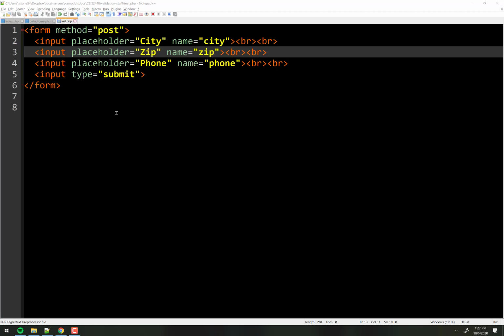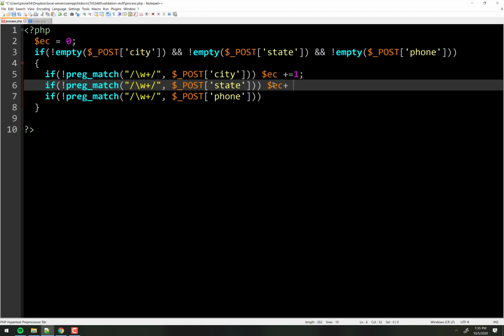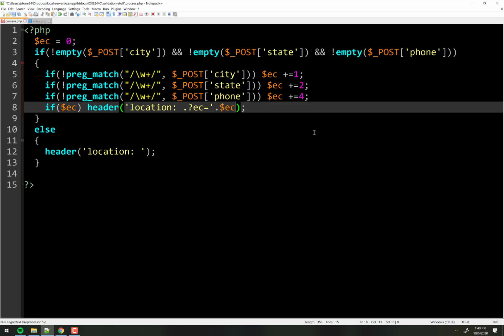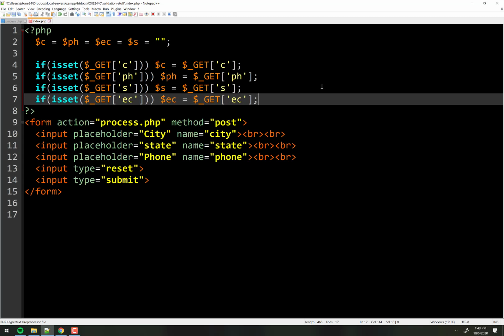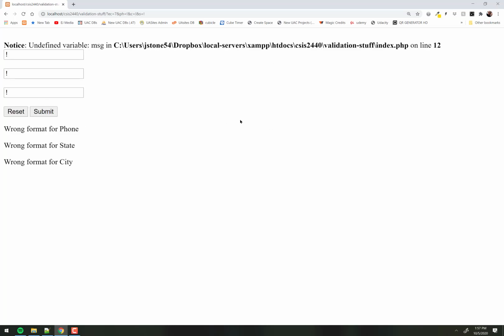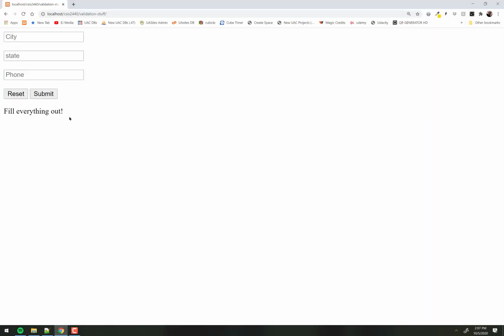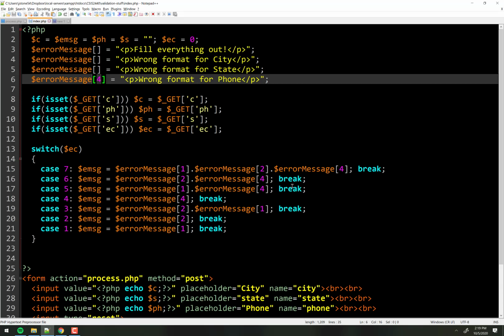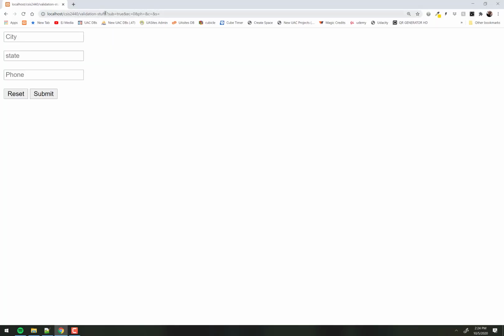Data Validation - Error Trapping Part 1 of 2: Posting to a Different Page